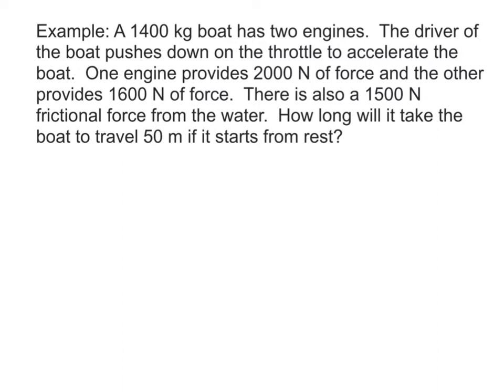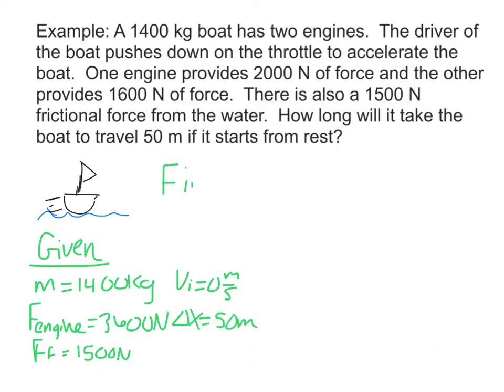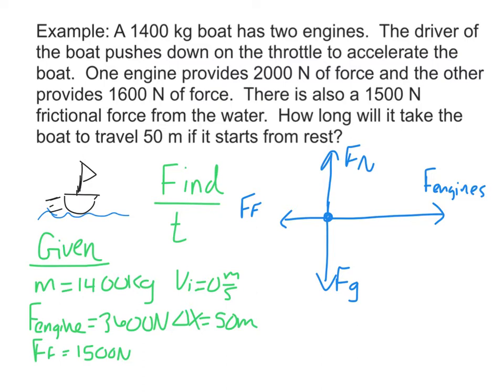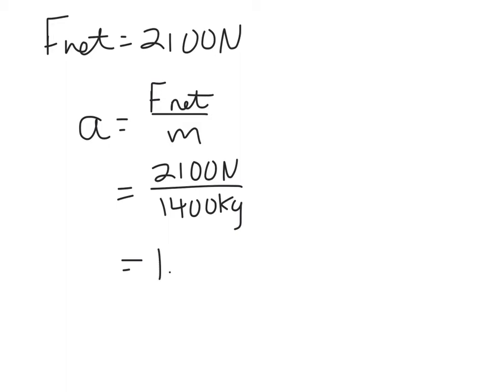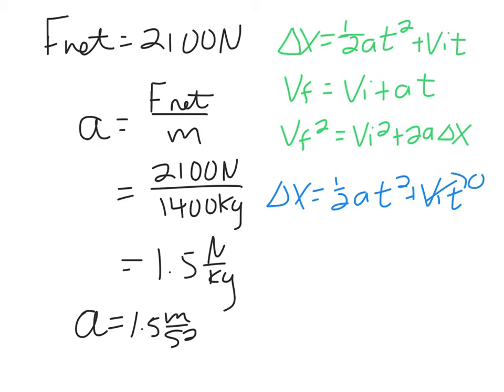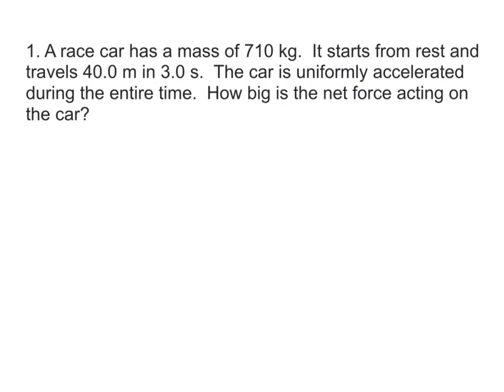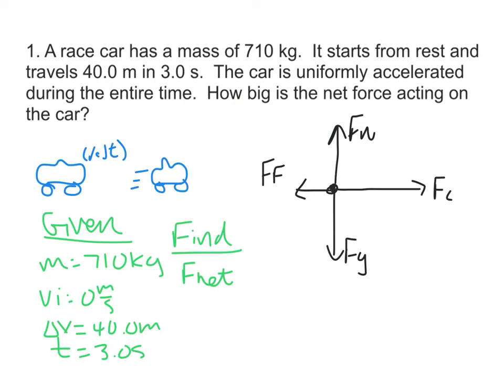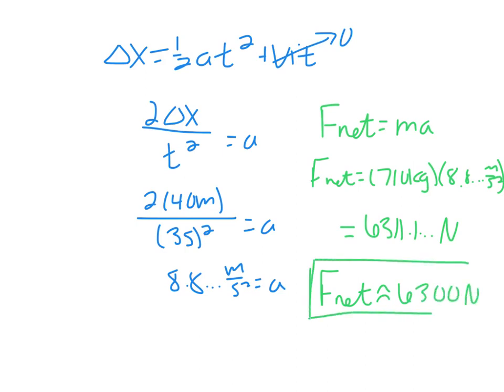Forces and Kinematics Examples